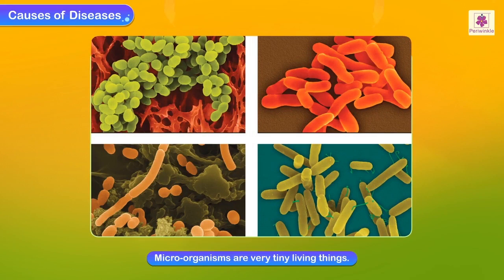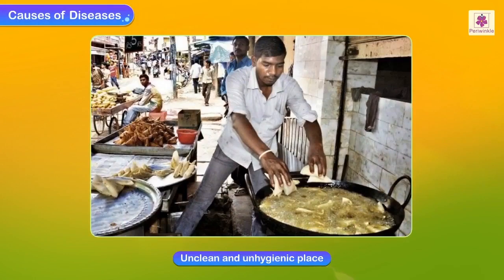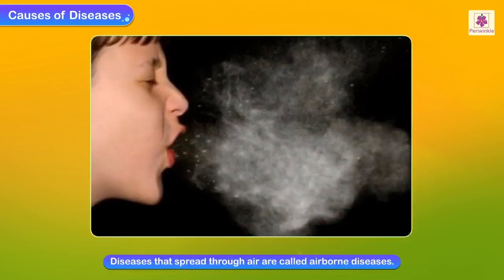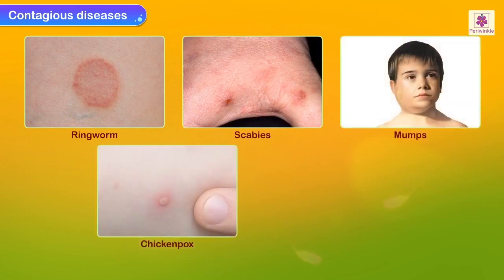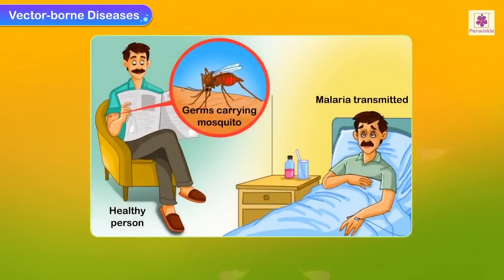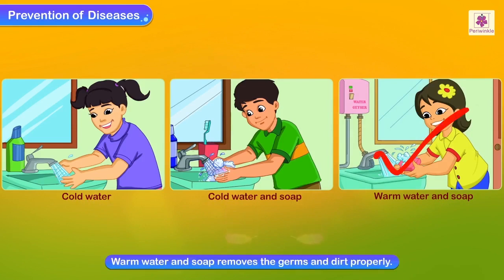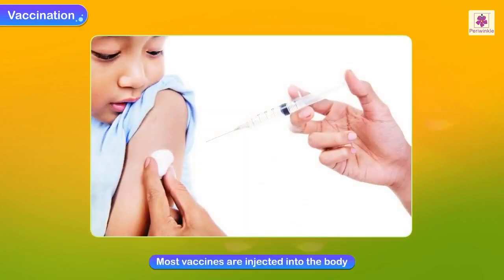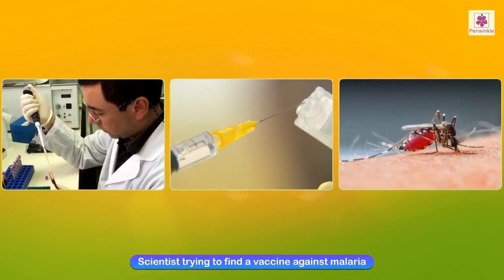A Clean Body | Science Video For Kids | Periwinkle